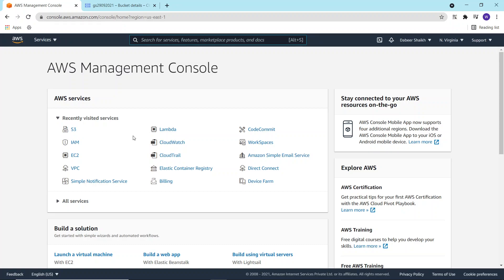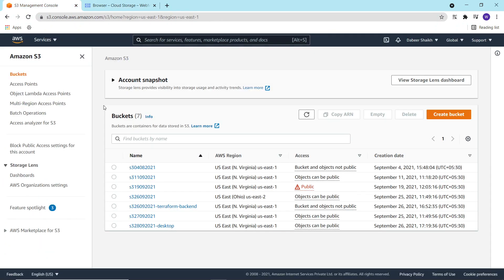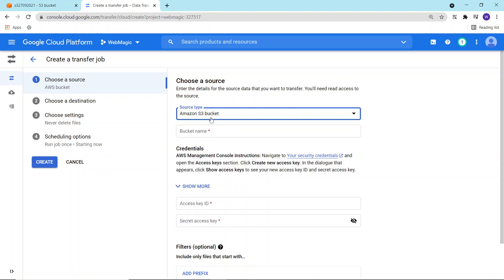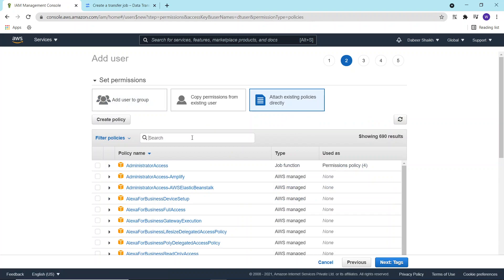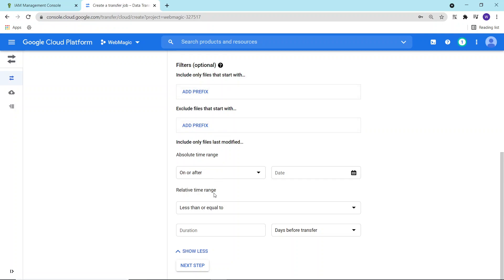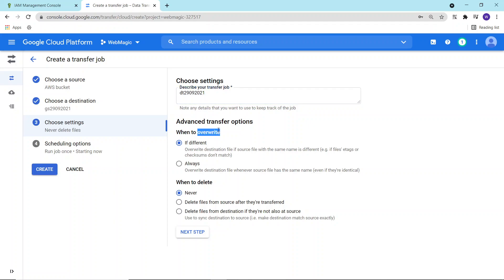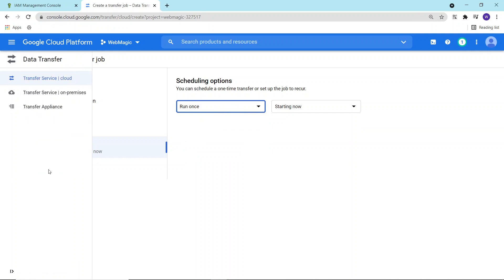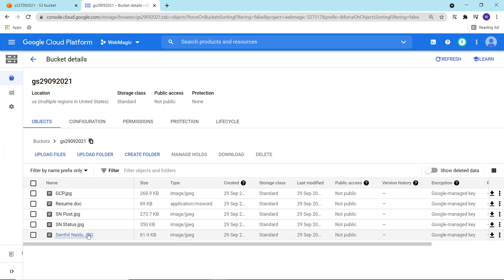AWS S3 to Google Cloud Storage Migration using Data transfer service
This is a walkthrough of Google Cloud Data Transfer service for migration objects from AWS S3 bucket to Google Cloud Storage bucket